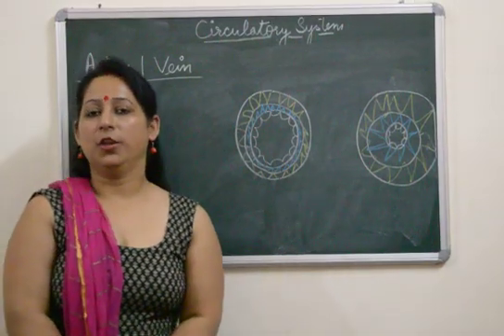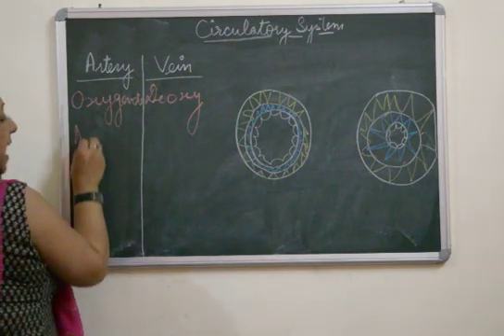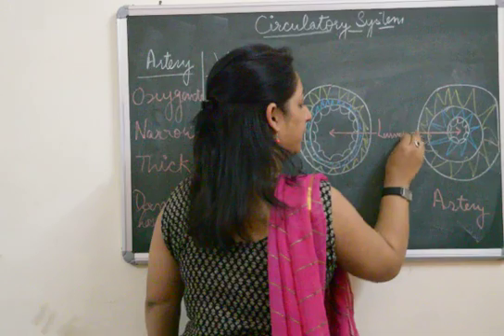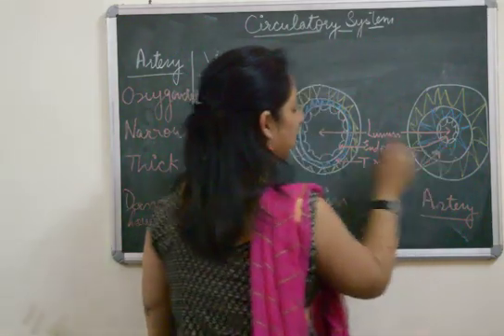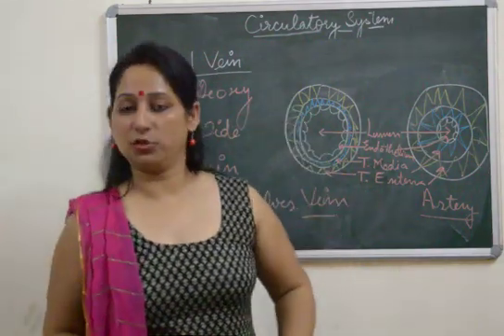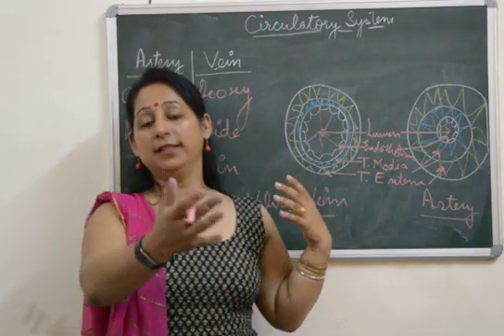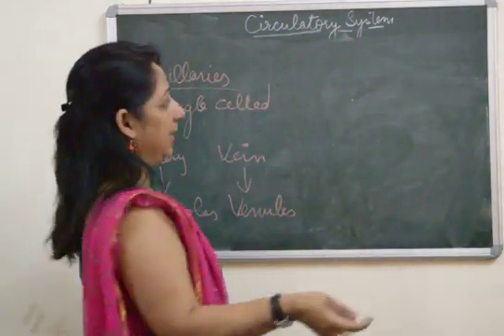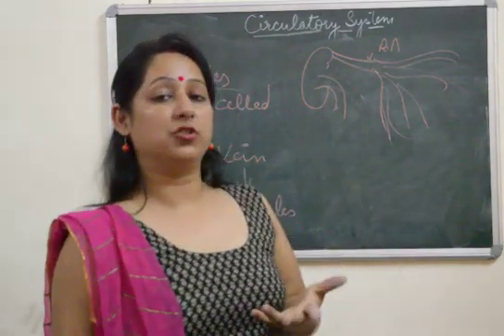Blood vessels(Artery and vein) BIOLOGY /ICSE/CBSE/Board Exams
Explanation of structure and function of Artery and vein